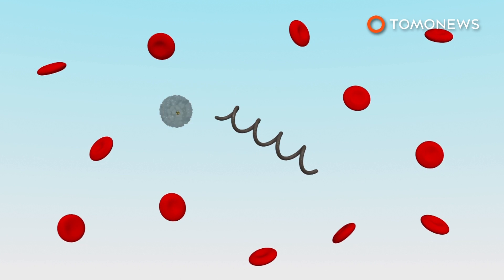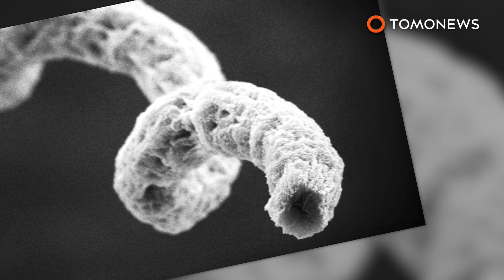Cancer treatment: New cancer 'vaccine' fully eliminates tumors in lab mice - TomoNews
STANFORD, CALIFORNIA — Stanford University researchers used immune stimulators to target cancerous tumors, and it worked surprisingly well.